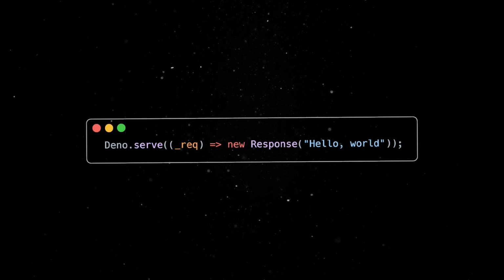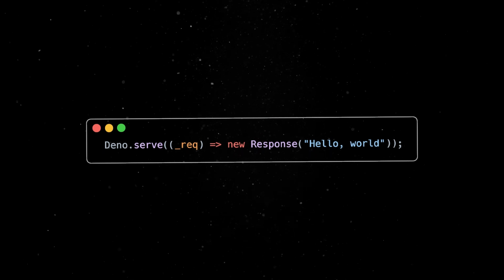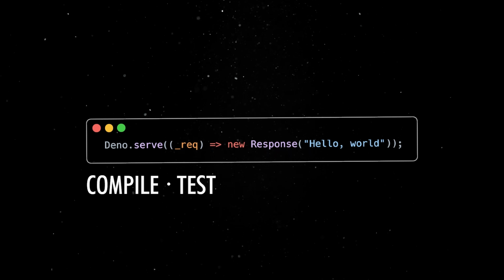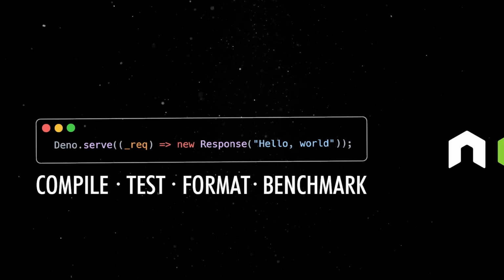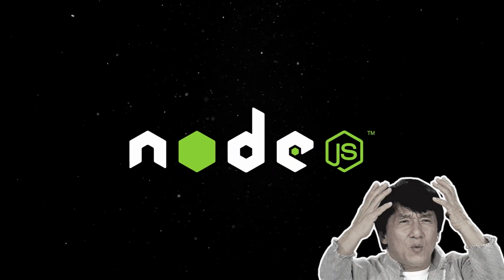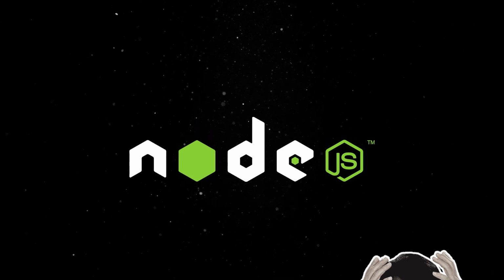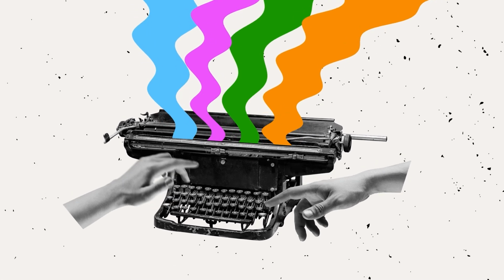5 Amazing Deno Features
Here are five reasons you should check out Deno.

0:00 Intro
0:40 Native TypeScript support
1:17 Built on web standards
2:02 All-in-one built in tooling
2:58 Secure-by-default
3:45 Simplifying cloud development